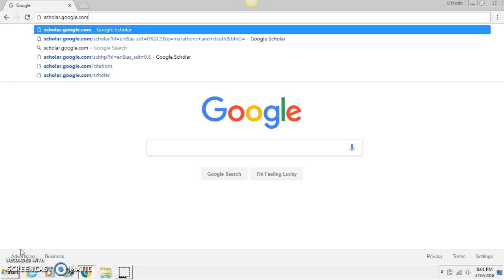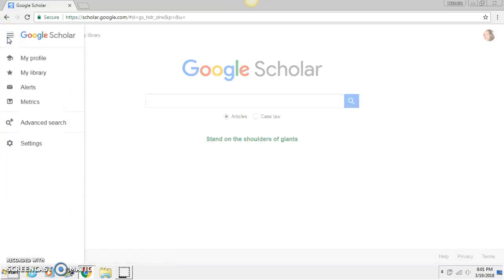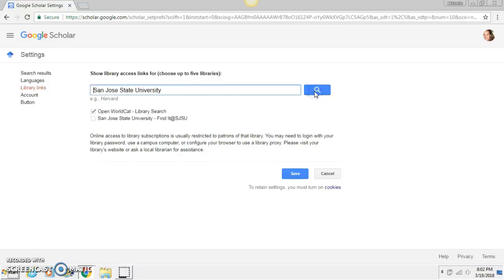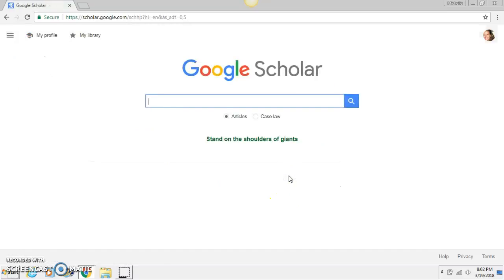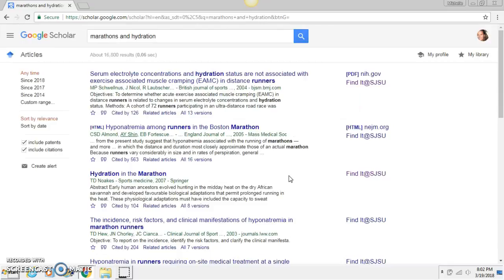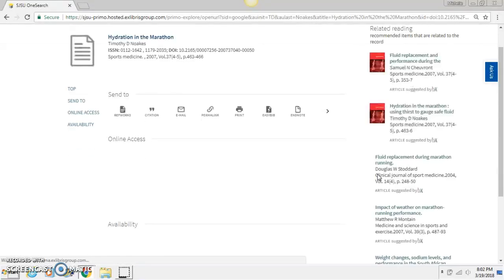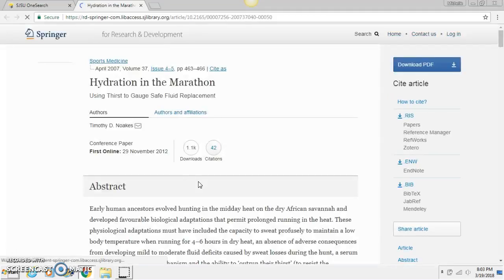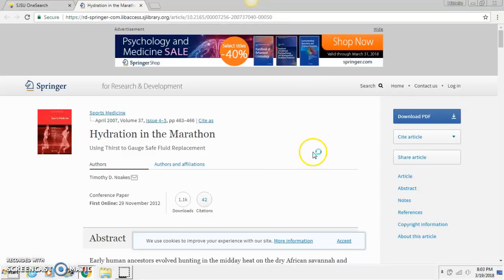Connecting Google Scholar